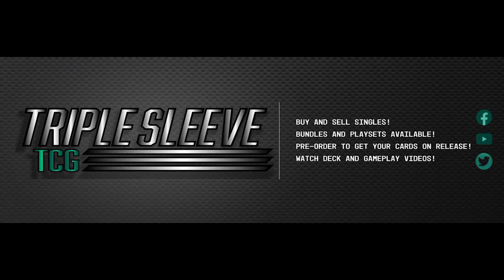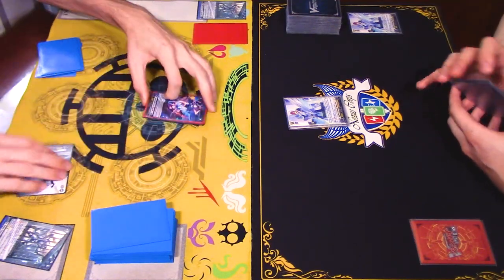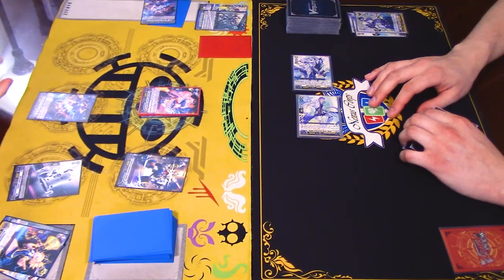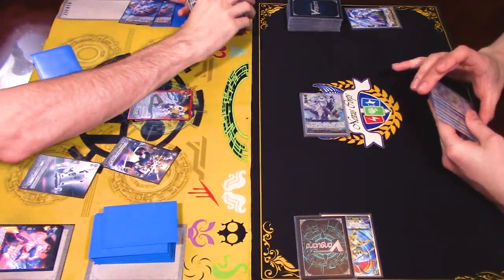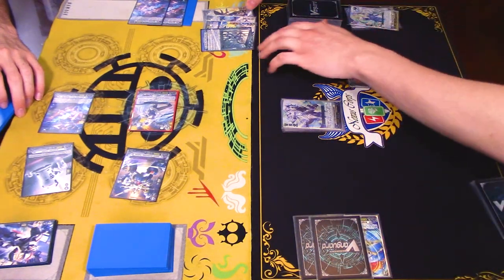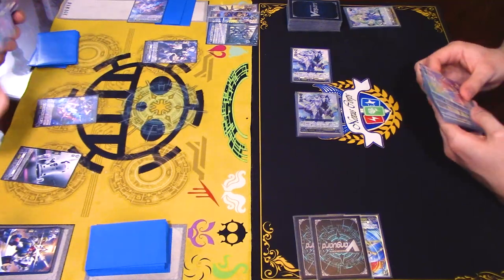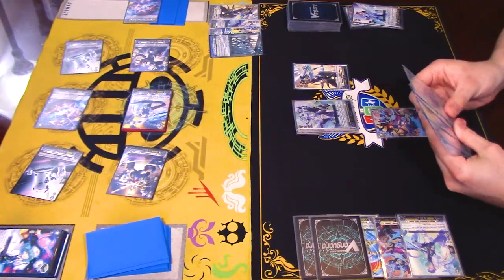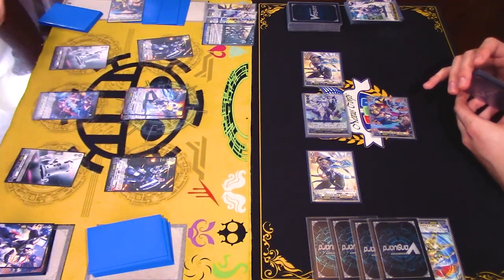START DECKS! Brandt Gate Vs. Keter Sanctuary | Cardfight!! Vanguard Overdress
Today's video features the start decks for Brandt Gate vs. Keter Sanctuary. Enjoy the video!